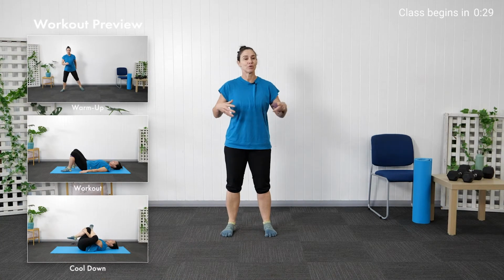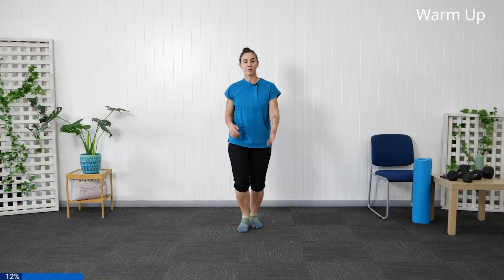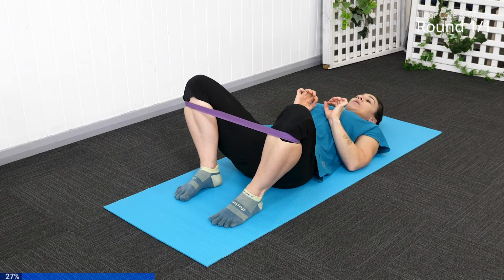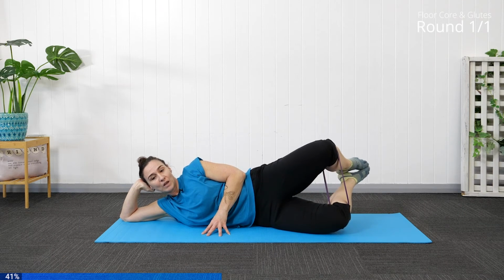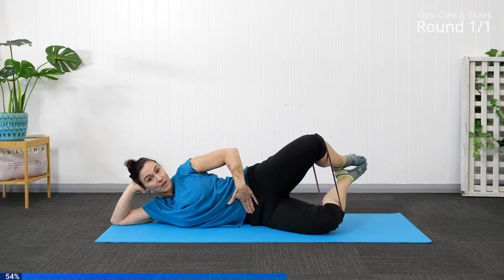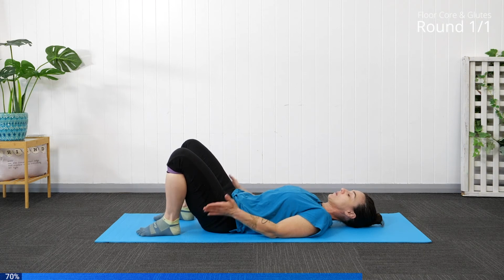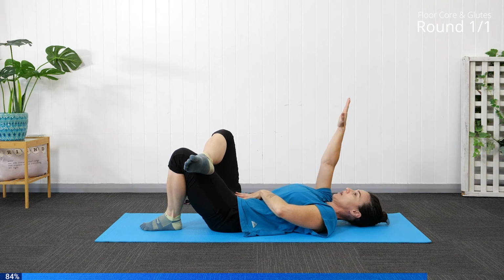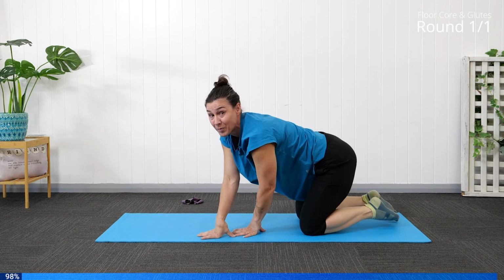Improve Your POSTURE with this GLUTE workout for over 60's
Improve your posture and reduce the pain in your body by joining me in this 37 minute glute (legs / butt) workout for over 60's!

The glutes (often referred to as the butt muscles) are one of the biggest sources of power in our body. In fact they are the largest muscle we have.

The glutes are responsible for many of our daily movements and are incredibly important for maintaining the correct posture throughout the day.

As we all know, incorrect posture can lead to severe back pain and overall pain in your body. Therefore, by strengthening your glutes you'll help your body maintain correct posture throughout the day and reduce the chances of feeling this pain.

A little bit of work strengthening your glutes can go a long way!

So if you're at home and can join me in this class, get out you exercise mats, and if you have a loop band get that too, and get ready to strengthen your glutes with me.

- Markesha Hartshorn

Note: this class includes a lot of floor work. Please only do this on an exercise mat or a bed. Do NOT do this workout on a couch as this is unsafe.

Become a Premium 60+ Strong Member!

Join the 60+ Strong Premium membership and gain access to my full library of workouts designed for over 60's.

What's different to this channel? Well not only do you get more sessions, but you'll also get full 1-hour workout videos, a minimum of two new session each week and access to my 60+ Strong structured exercise programs.

The content on this channel, and all associated distribution platforms, is created by Markesha Hartshorn (Qualified Personal Trainer).

The information within is designed to help individuals progress towards their health and fitness goals. It is not specifically tailored to suit any injuries, health problems or any other problems that could be aggravated with low, moderate or high intensity physical exercise. If you are an individual with such problems, please seek the guidance of a GP, Personal Trainer, Physiotherapist or similar health professional.

If you engage in this exercise or exercise program, you agree that you do so at your own risk, are voluntarily participating in these activities, assume all risk of injury to yourself.